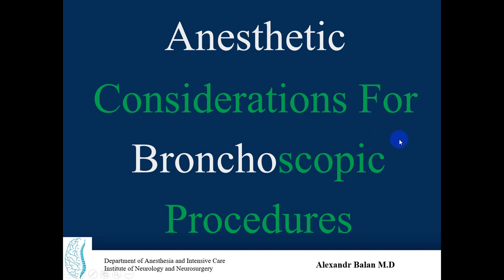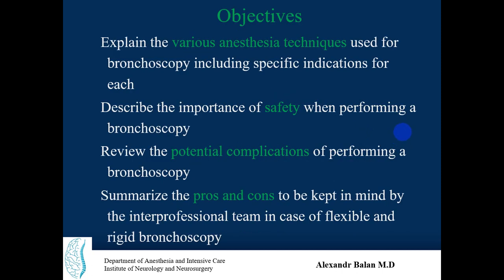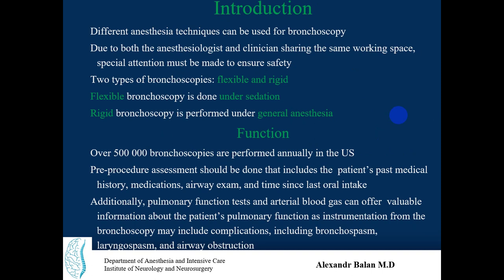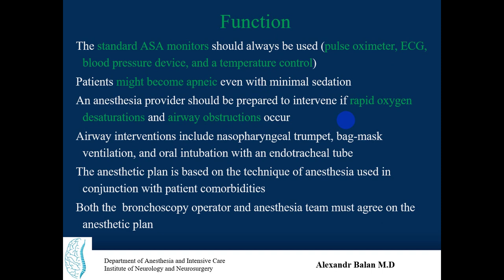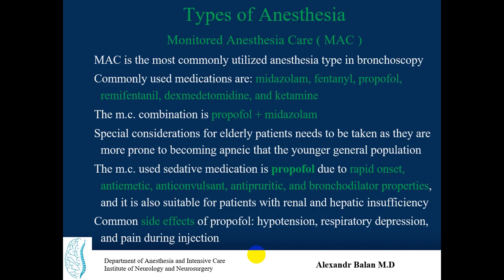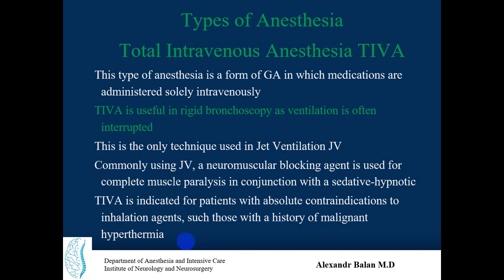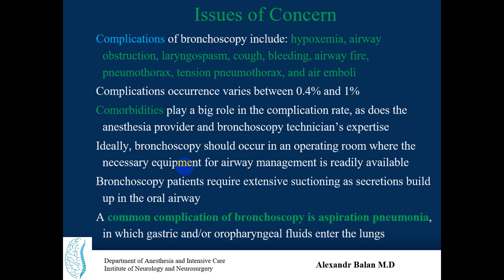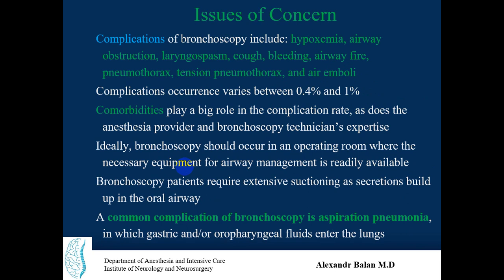Anesthetic Considerations For Bronchoscopic Procedures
Objectives
Introduction
Epidemiology
Pathophysiology
Classification

3.Click like